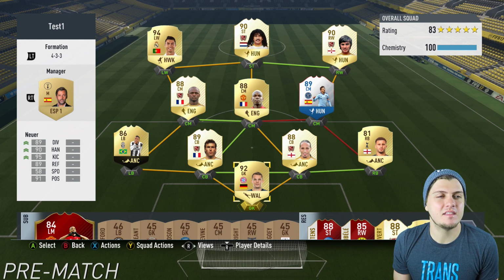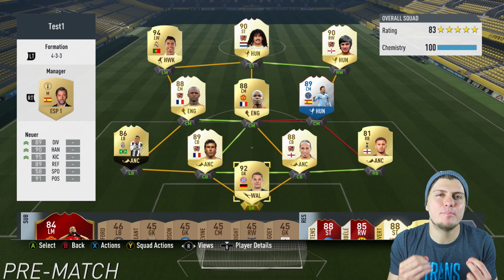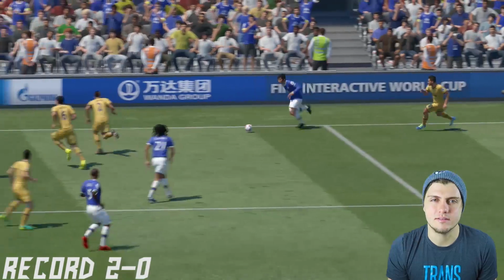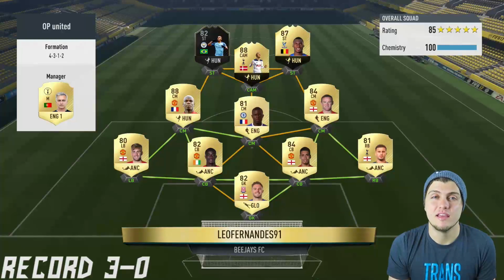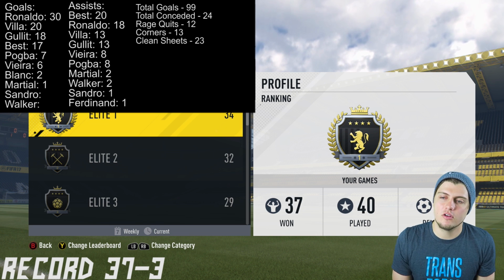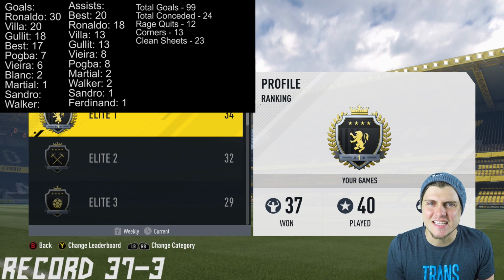FIFA 17 FUT CHAMPIONS FIWC QUALIFICATION! 40/40, BEST OVERPOWERED PLAYERS, & FUT BIRTHDAY REVIEWS!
FIFA 17 FUT Champions FIWC Qualification - 40/40, Best Overpowered Players, FUT Player Review  --- Can we get 1000 likes?